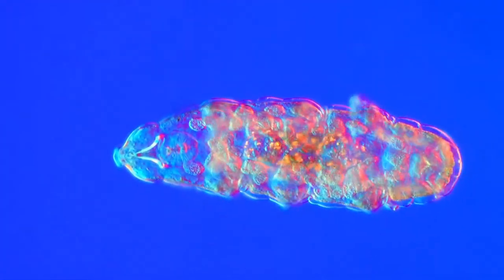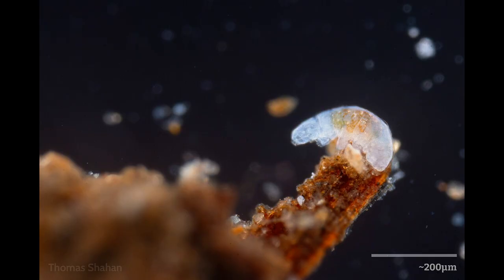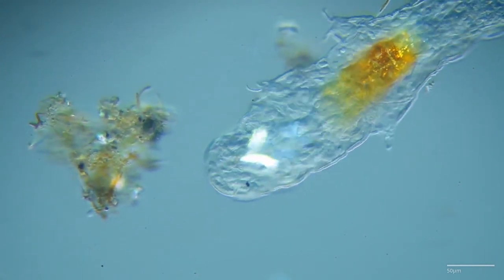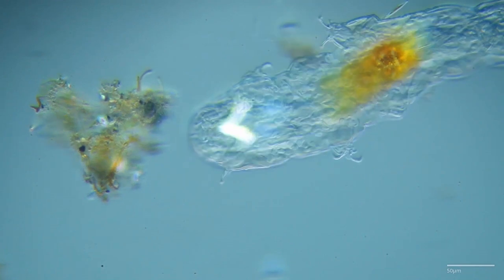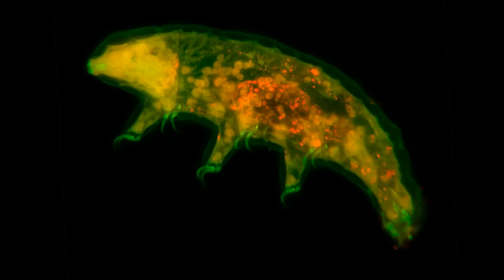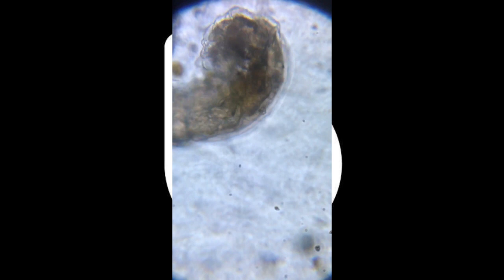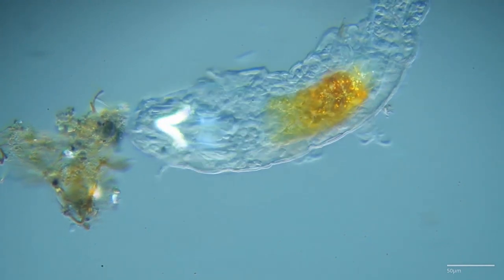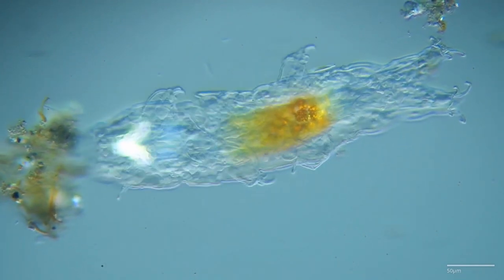How hardcore are Tardigrades?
Tardigrades, often colloquially referred to as water bears, are microscopic, water-dwelling animals belonging to the phylum Tardigrada.
These resilient organisms have earned a reputation for their extraordinary ability to withstand extreme conditions that would be lethal to most other life forms.